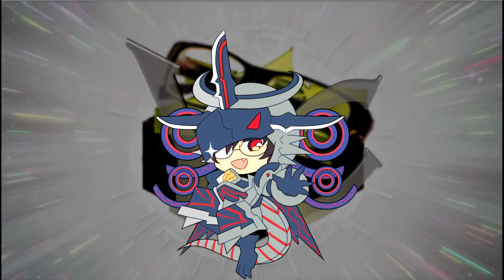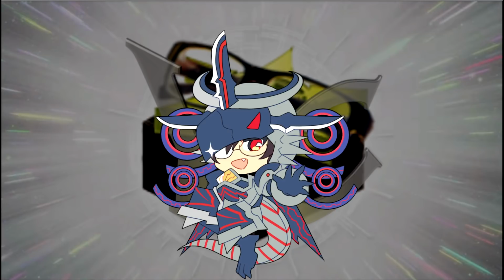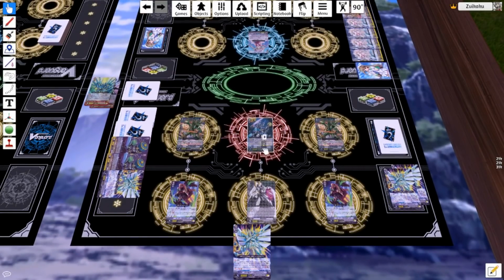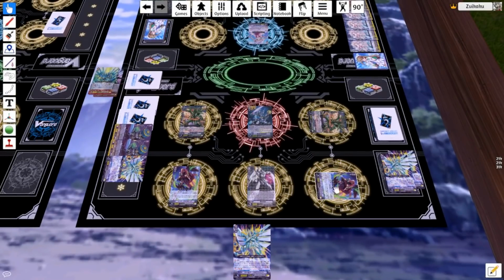YellowCard Combos: Final Turn Blau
Just wild beat, communication.

Zystral shows you how to 'ORE WA GUNDAM', with this Blau Combo vid. Featuring two 'Final Turn' combo strides, and what the key components are.

Enjoy this kind of content?